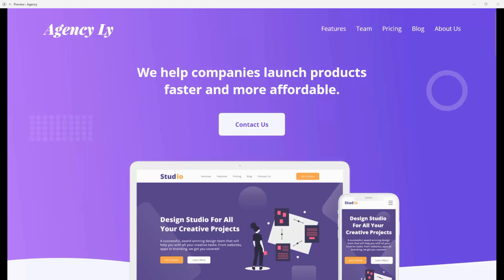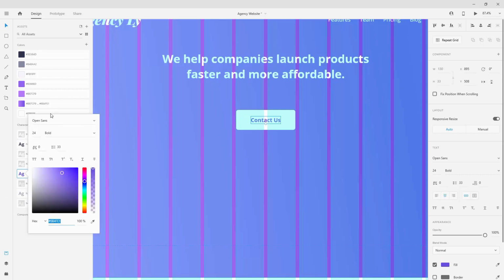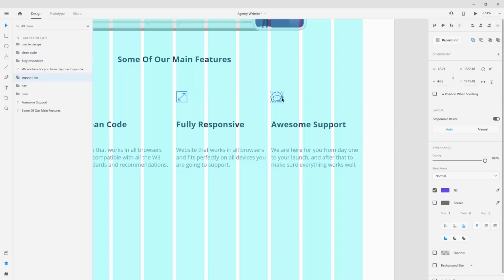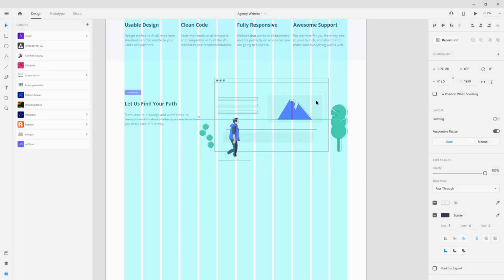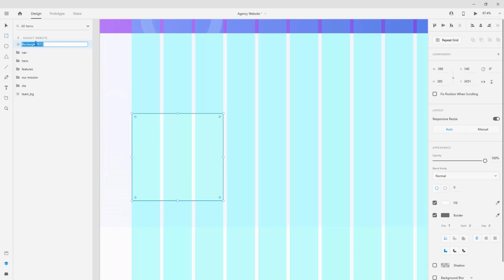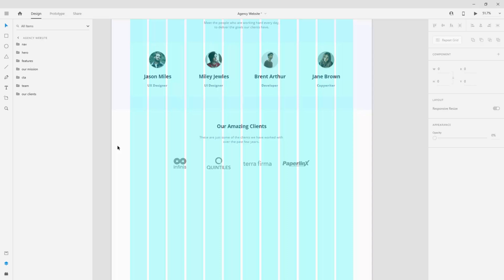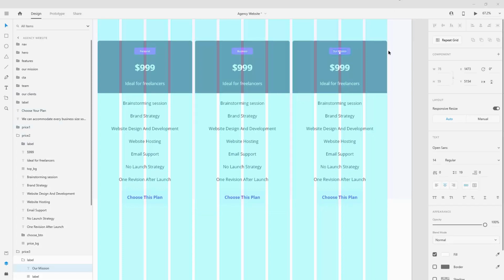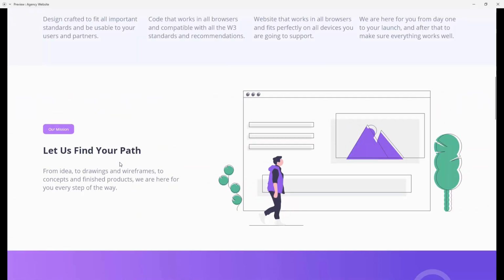Agency Website Design In Adobe Xd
In this video we are going to design a Agency website design in Adobe Xd. We are going to include navigation, hero section, features, team members, clients, pricing and more, so if you want to follow along this website design tutorial, make sure to download the files linked bellow. Grab yourself a cup of coffee or tea, and let's get started!

Alex